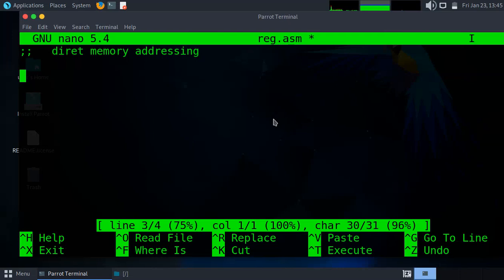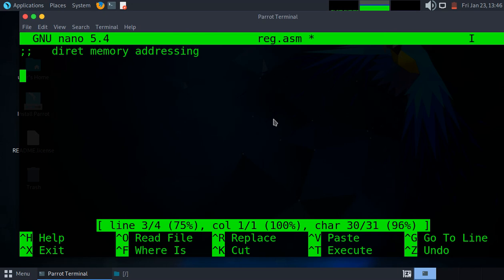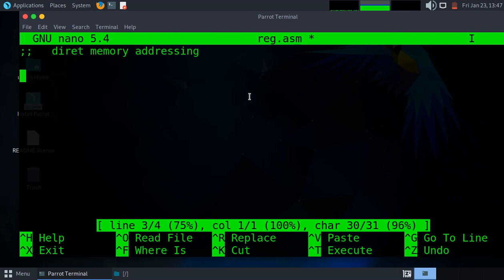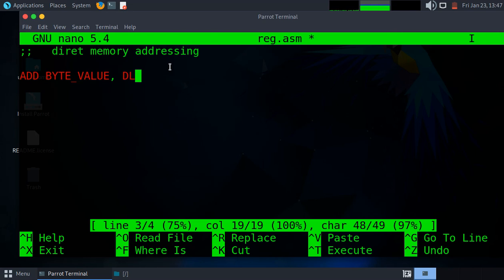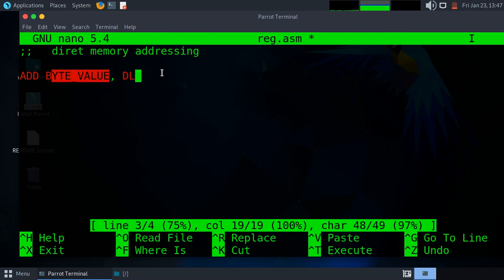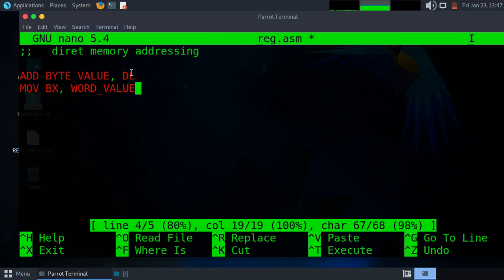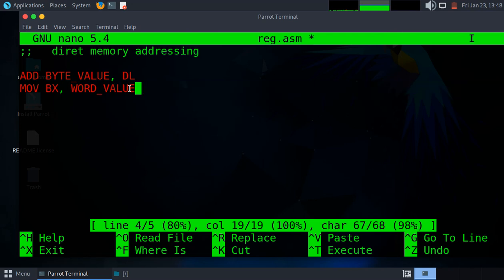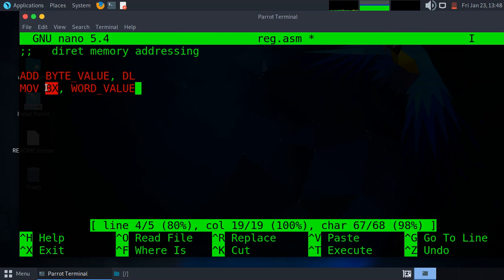Assembly Programming: Direct memory addressing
Learn direct memory addressing in Assembly Programming! 🖥️ This tutorial explains how instructions access specific memory locations directly using their addresses. Understand how this method differs from register and immediate addressing, and see practical examples to manipulate data efficiently. Perfect for beginners or anyone looking to strengthen their low-level programming and computer architecture skills. Mastering direct memory addressing is key to writing precise, organized, and effective assembly programs.